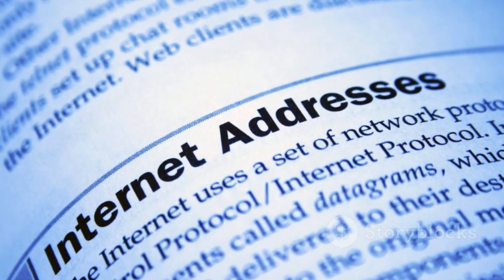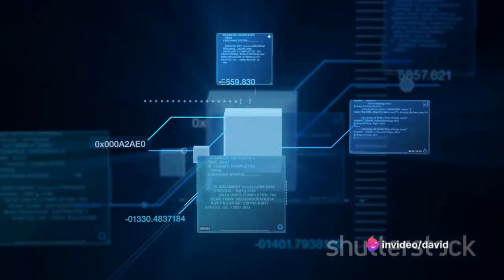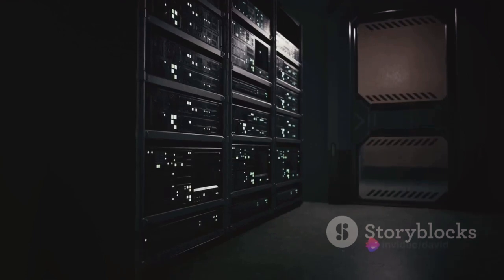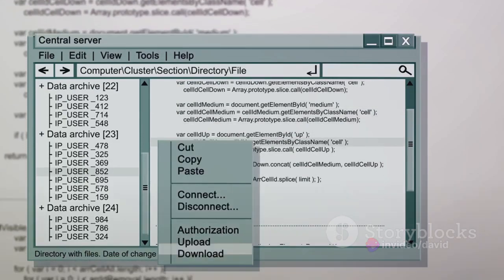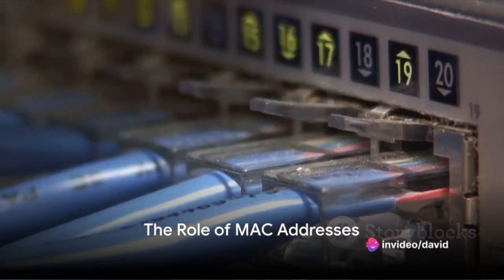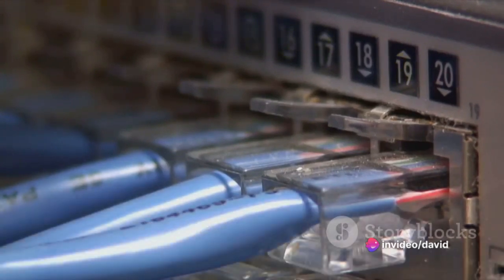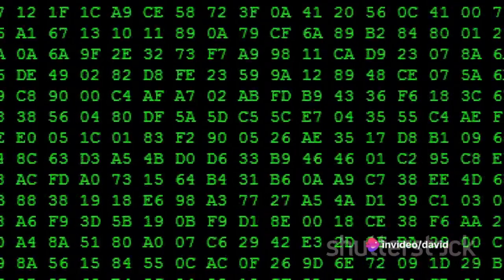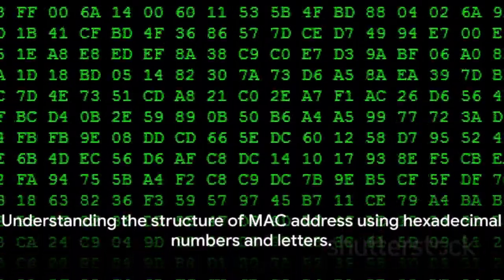Decoding Network Interface From NIC to IP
AI generated movie on a cybersecurity issue for high school computer science students